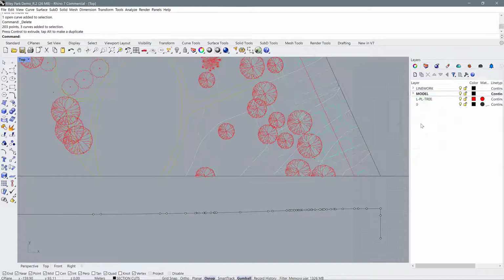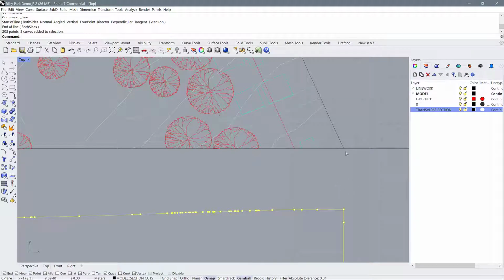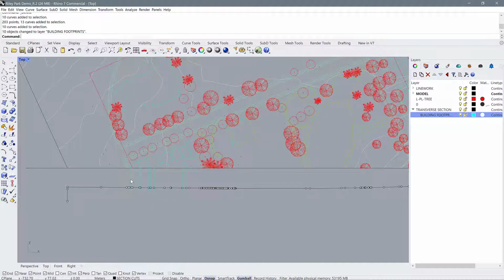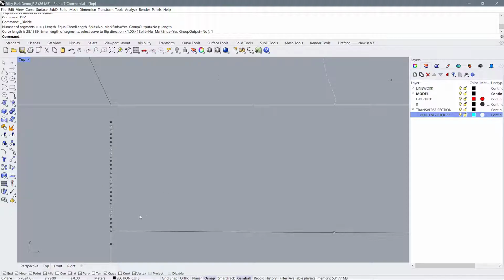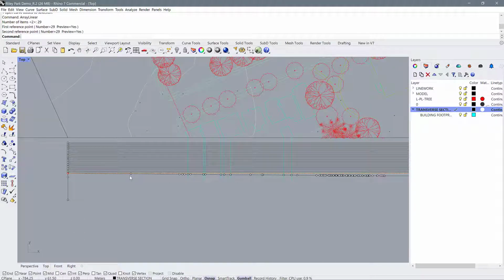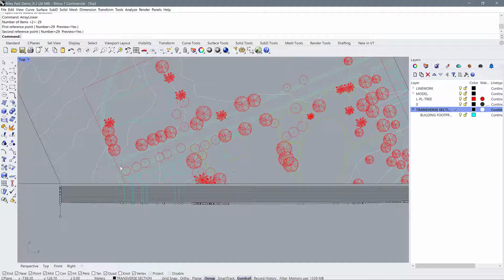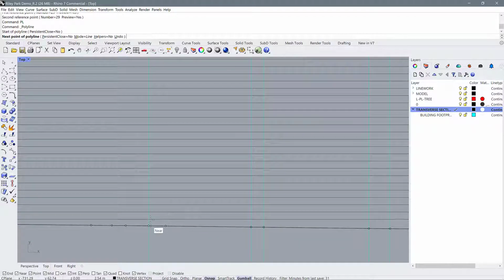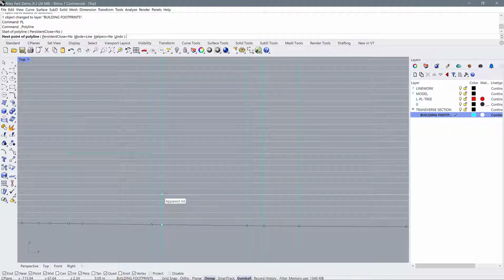W4_Site Section Projection in Rhino - Part II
After you do all this, you'll never have to ask what a projection line is again!